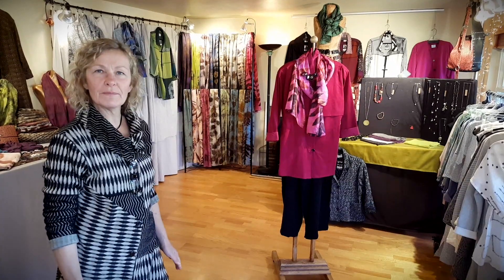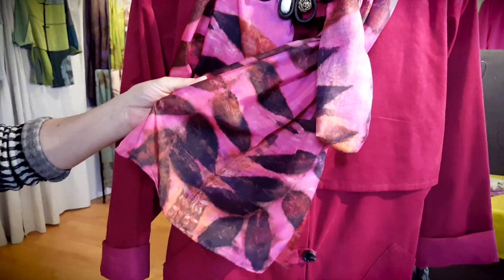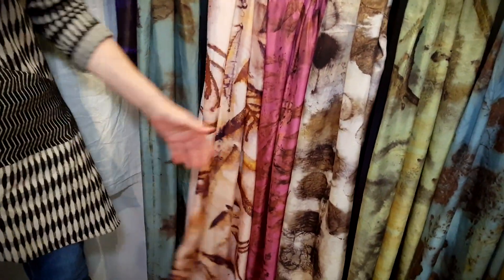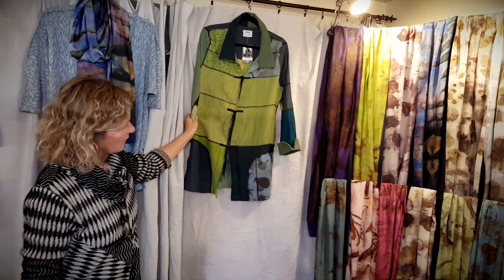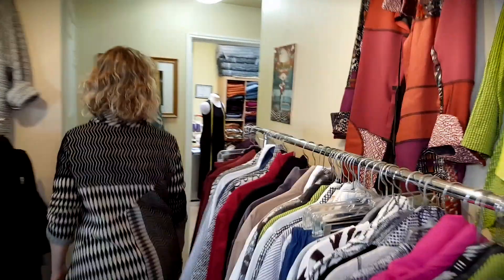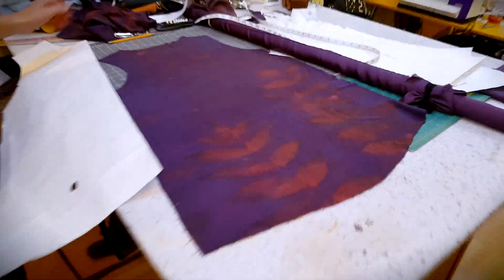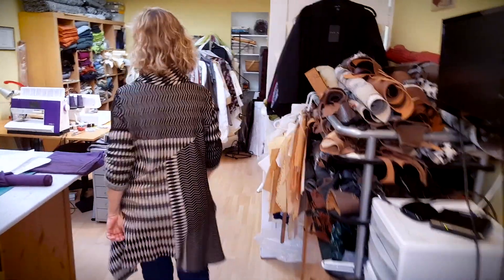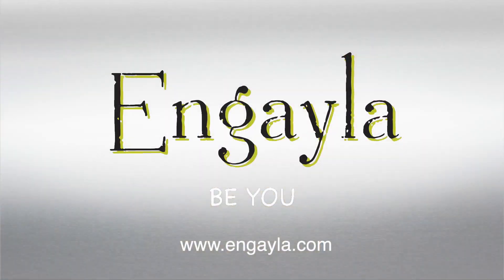Engayla Studio Tour 2020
Seattle fashion & accessory designer studio introduction. Engayla designs unique women's clothing, accessories, leather bags, belts and she eco prints with local plants on natural fiber fabrics creating beautiful one of a kind garments, scarves and accessories. Her wares are available in the Ballard Studio and on her No shipping charges.